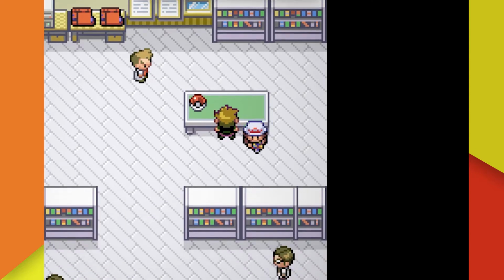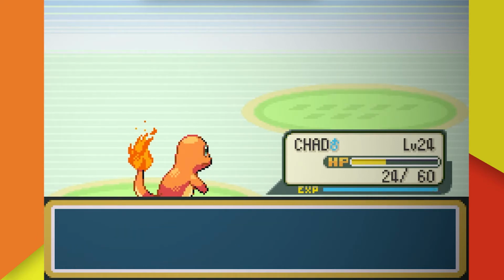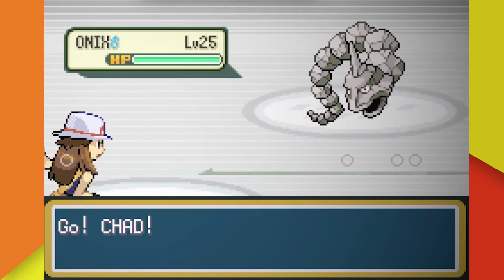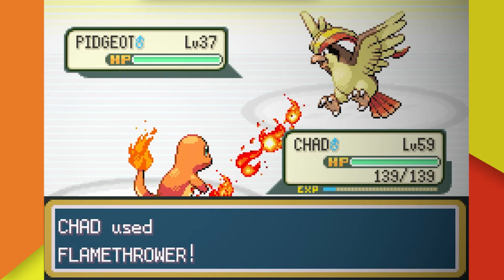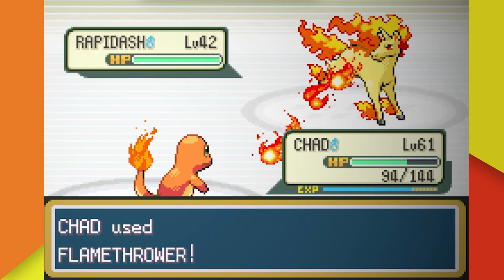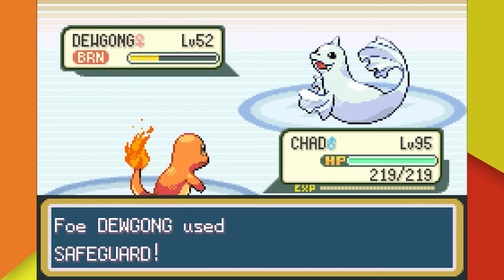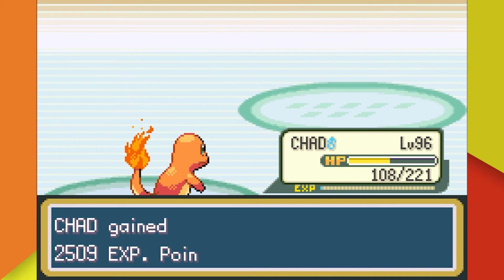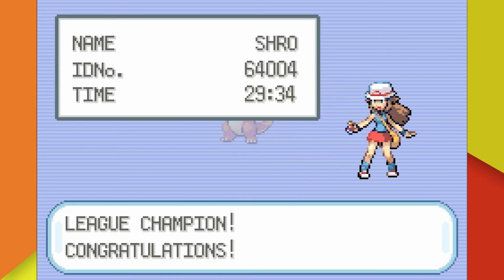Can You Beat Pokemon FireRed With Only a Charmander? - Pokemon Challenge!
Welcome to my second Pokemon Challenges! Today we seek to answer how easily you can beat Pokemon FireRed with only a Charmander!

I continue to learn a LOT about making YouTube videos, and so I hope that this video is an improvement over the last! For now, I hope you all enjoy this little lizard burning down the competition!

📌｜Socials!｜📌